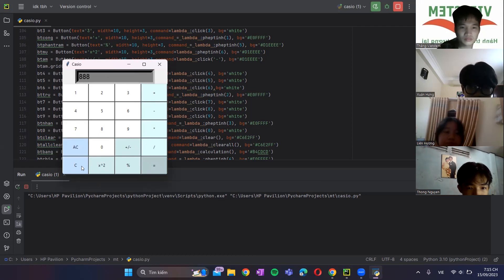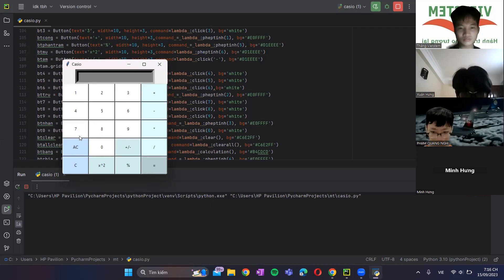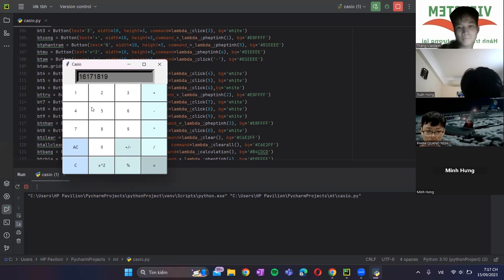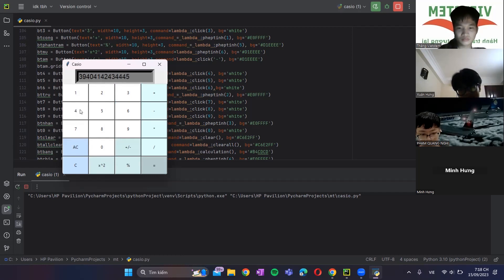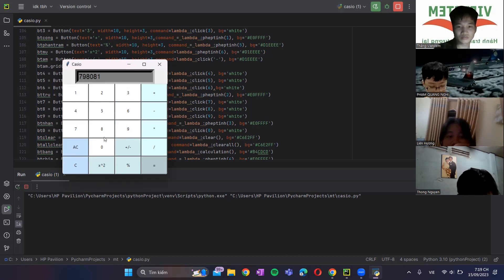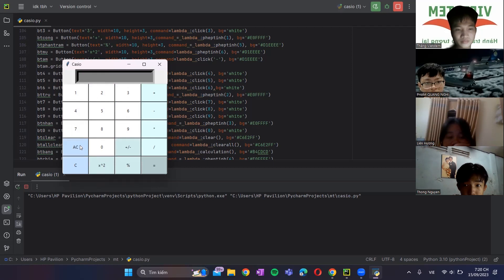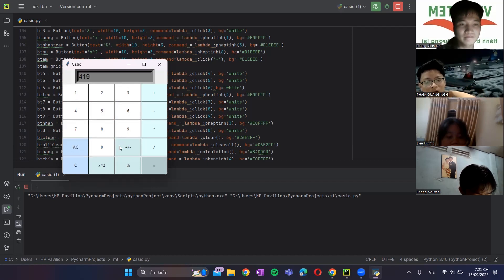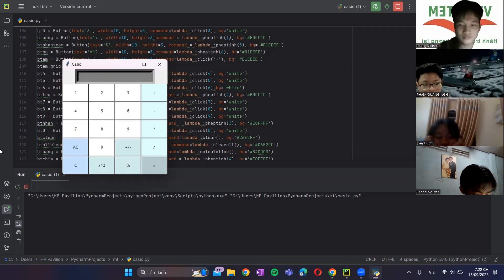Máy Tính Casio - Lê Tuệ Chi - Lớp lập trình Python VS349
Thầy cô và các bạn có thể xem bài học theo danh sách phát:
Khóa học online và công cụ hỗ trợ học lập trình tại gian hàng của Vietstem trên Tiki
CÔNG TY TNHH HỌC VIỆN VIETSTEM
Tp. Hà Nội - Việt Nam